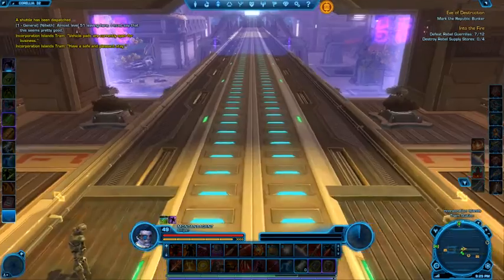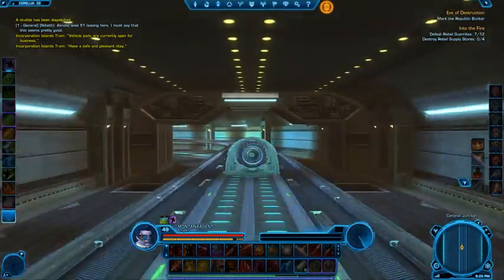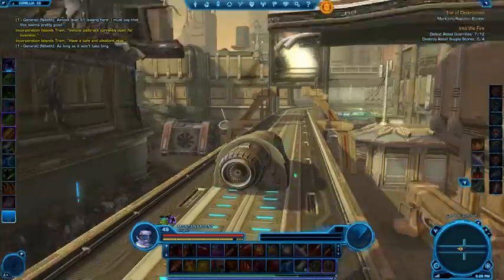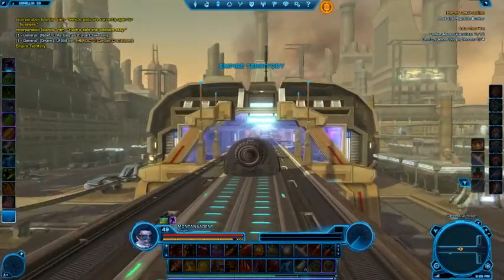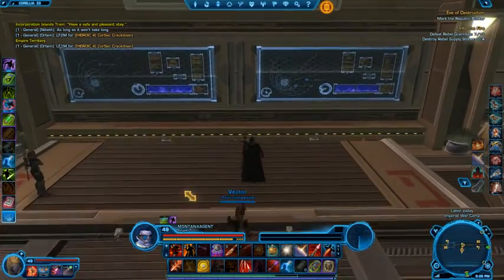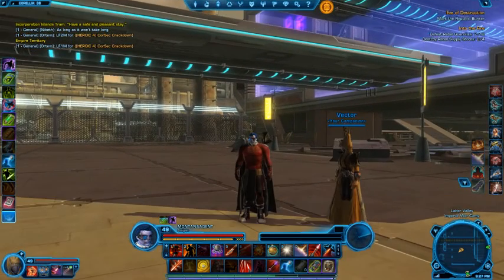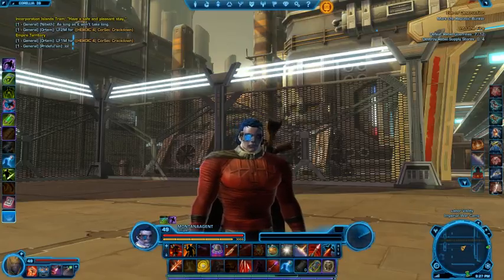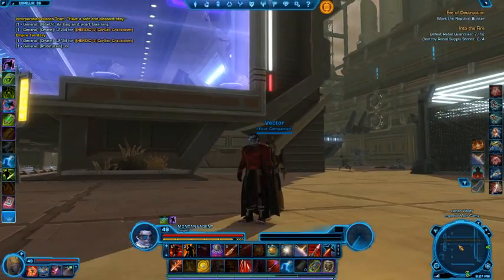Star Wars: The Old Republic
Rocket-Tram system on Corellia...what a ride!!